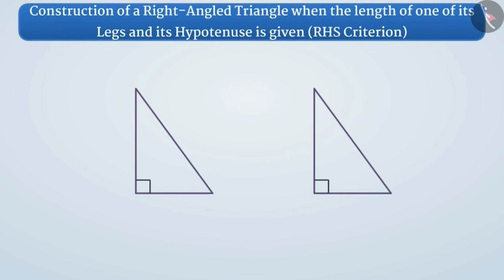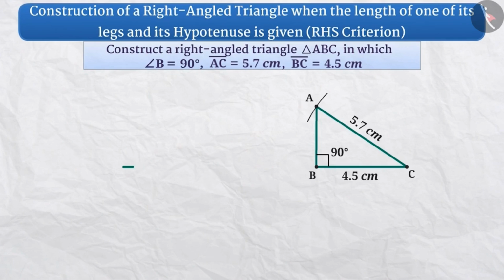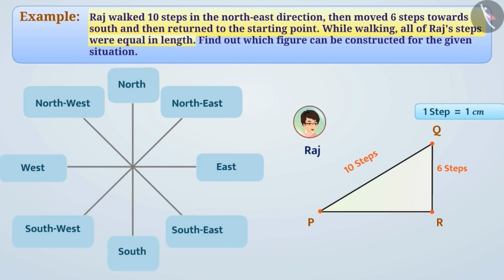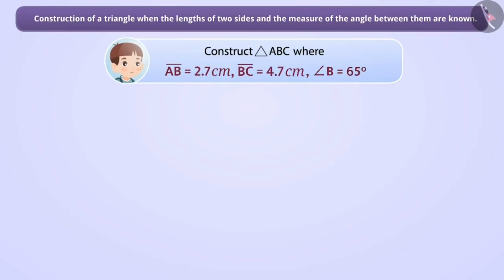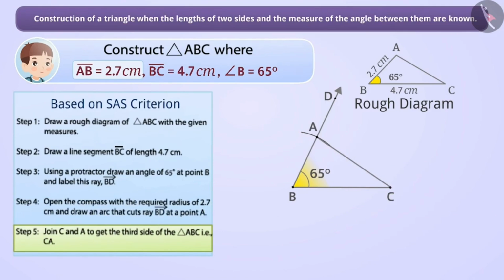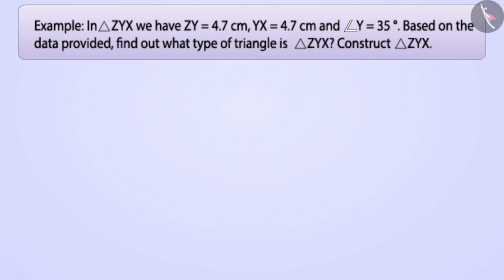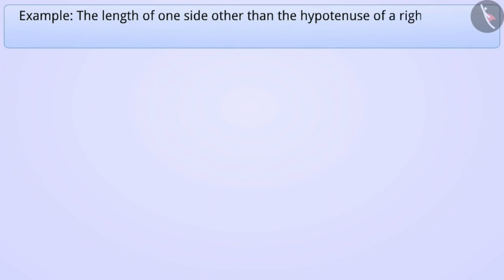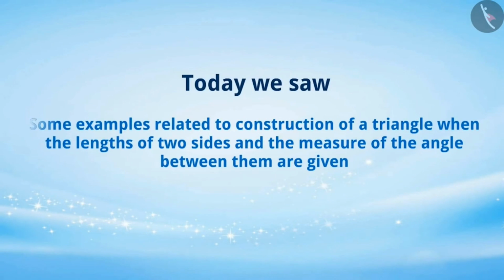Construction of a triangle based on RHS criterion | Chapter 6 | Class 7 Maths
In this video you will learn about Construction of a triangle based on RHS criterion of Chapter 5 Maths of Class 7